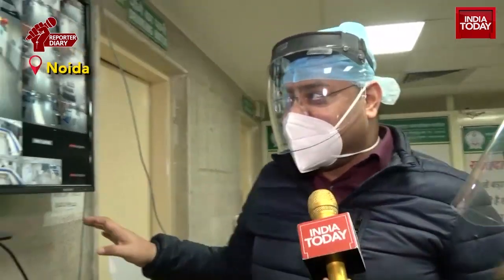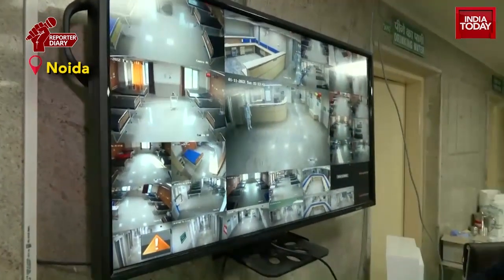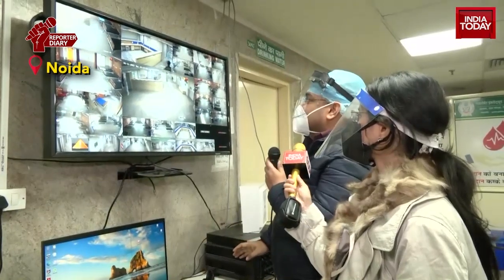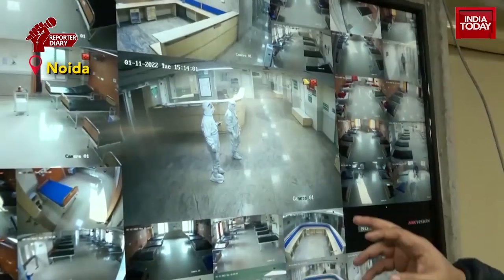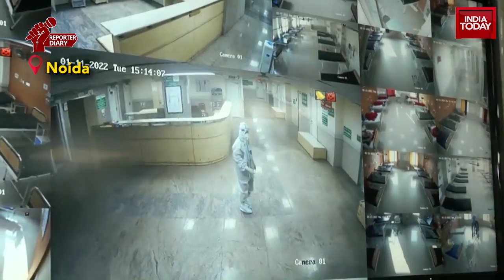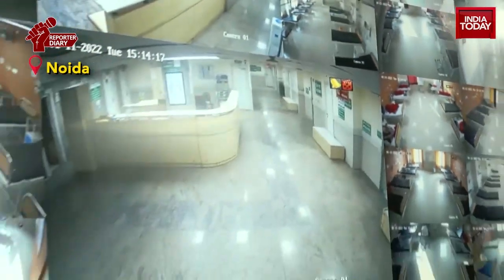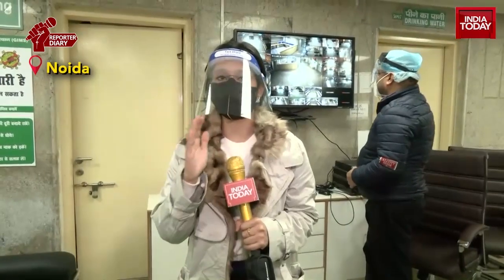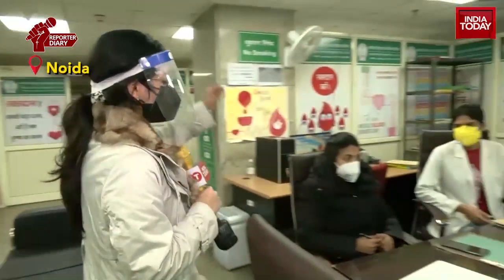How GIMS Is Handling Patients Under Home Isolation And Those Admitted In Hospital Due To Coronavirus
The Government Institute of Medical Science has formed two different kind of wardsor home isola and for admitted patients. Here is how GIMS is handling both patients via control room.